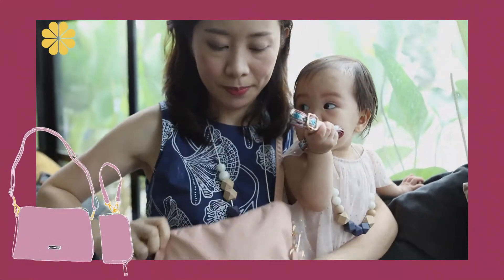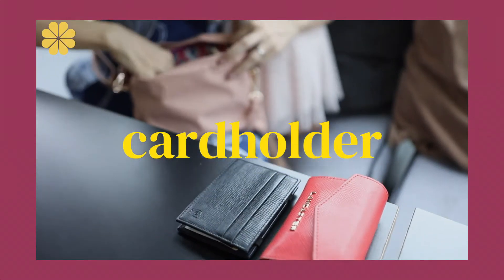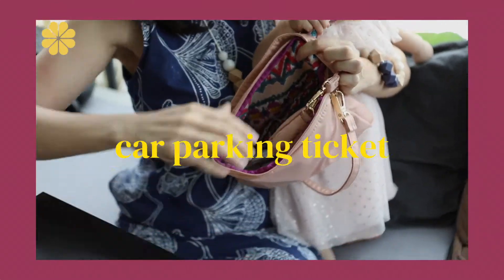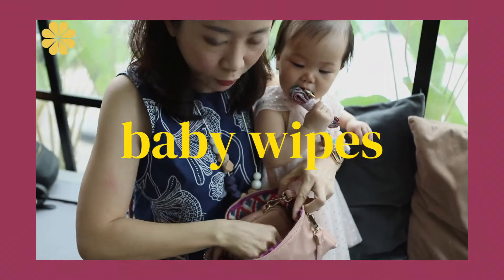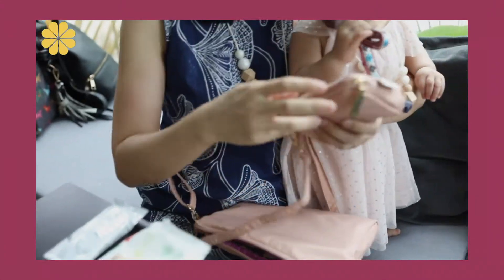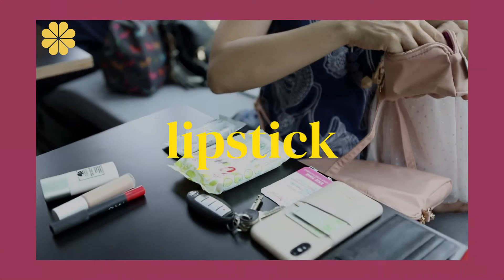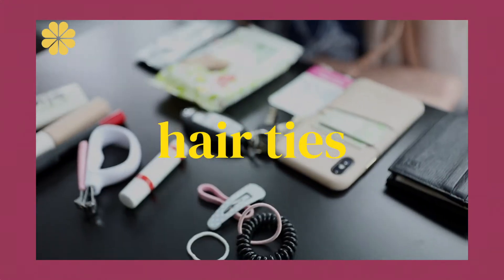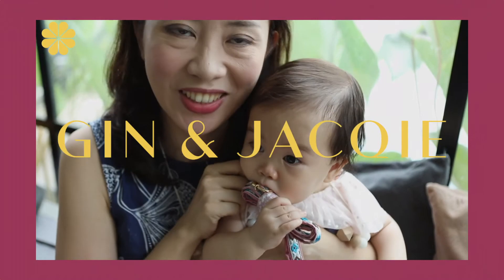How mum uses sling bag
This practical yet chic bag was designed with busy women in mind. Complete with one long adjustable strap and a short strap, and small matching pouch, this 3-in-1 bag can be carried as a sling bag, a tote, or even as a wristlet. Whether you're a workingmum, a full time housewife, a busy student, or an ambitious career woman, these bags are perfect for any woman on the go. It is water-resistant and easy to care.